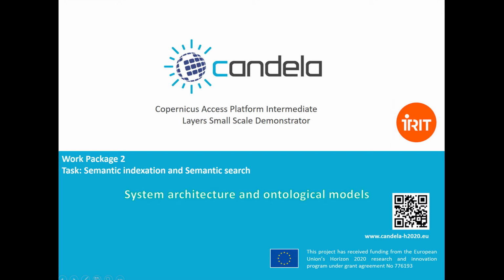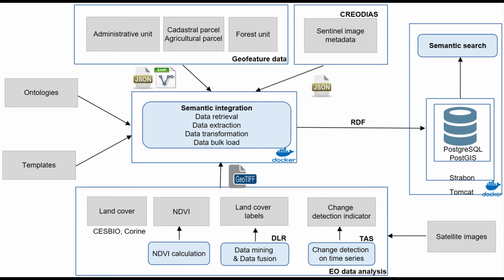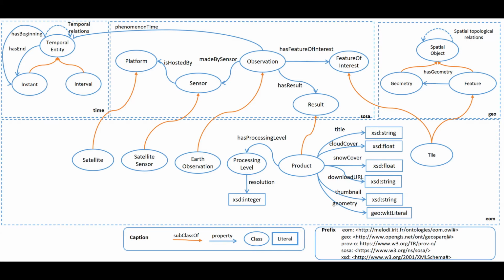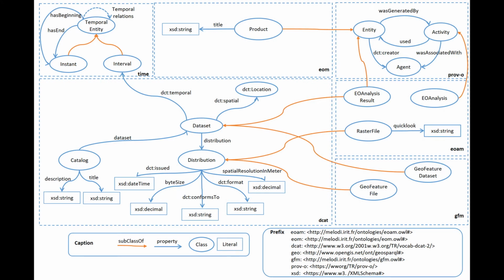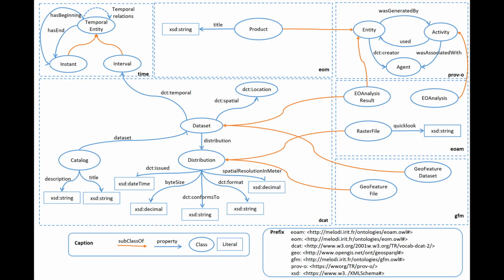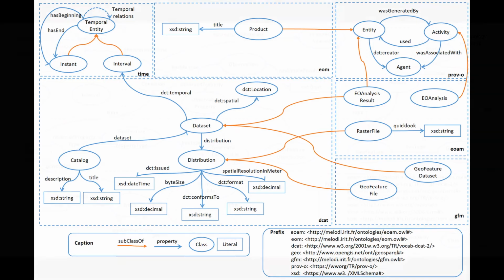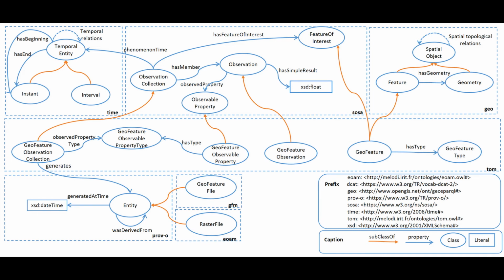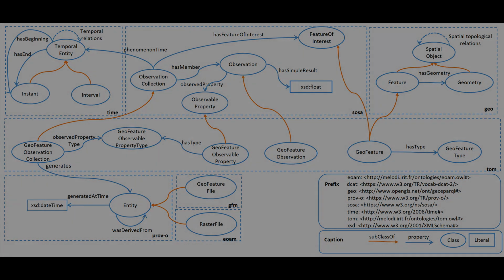CANDELA - Architecture and models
The first video tutorial regarding the system architecture and ontological models in the CANDELA project, as a part of the semantic indexation and search used by our partners from the Institut de Recherche en Informatique de Toulouse (IRIT).